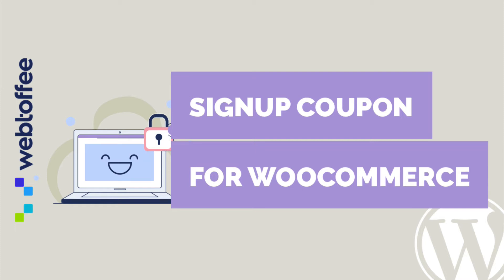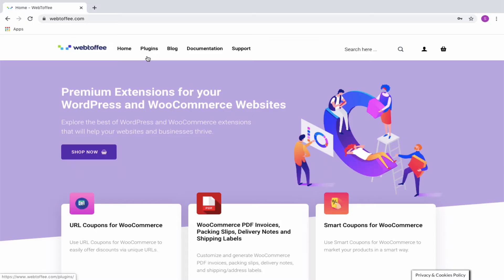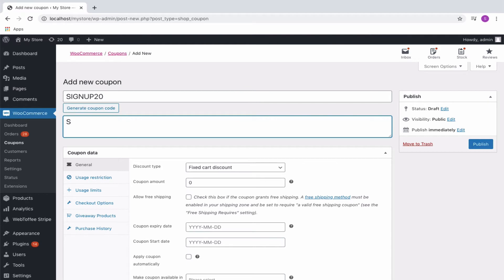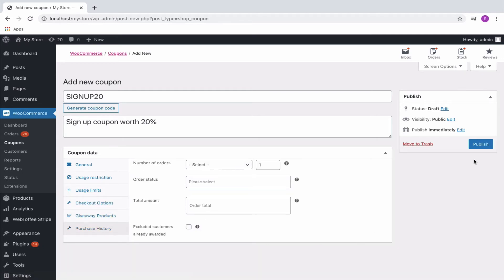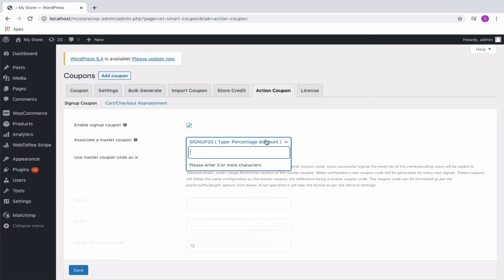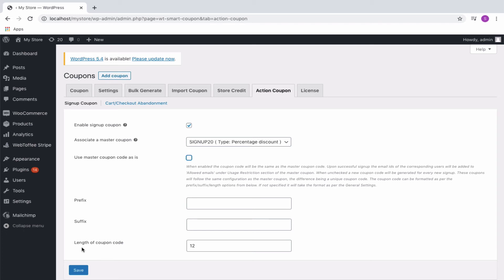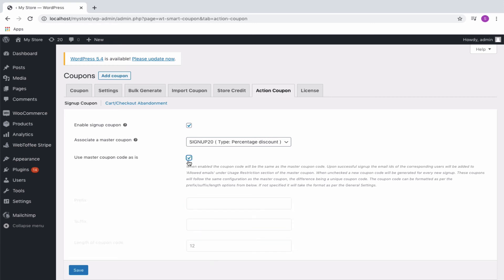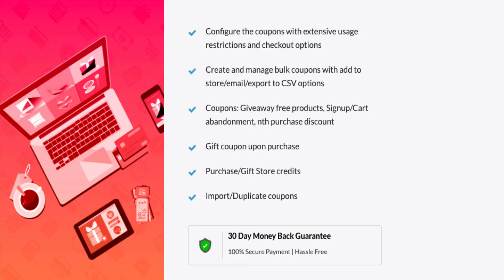How to provide Signup Coupon for customers in WooCommerce (Using Extension) - WordPress Plugin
Easily configure a Signup coupon in WooCommerce to offer discounts for customers automatically on signup. Basic version

- Configure Store Credit as Gift Cards
- Email Store credit voucher as Refund
- Set a Sales Countdown timer